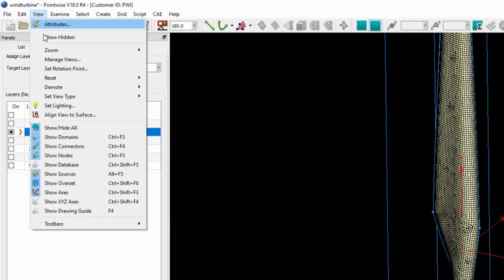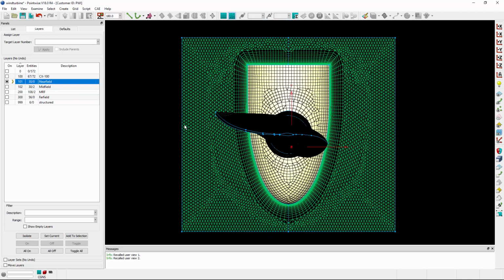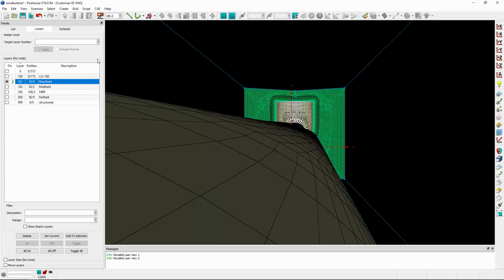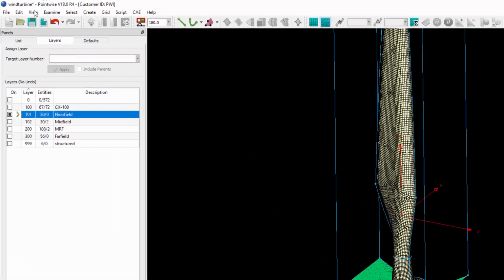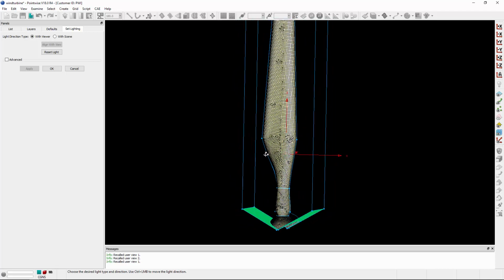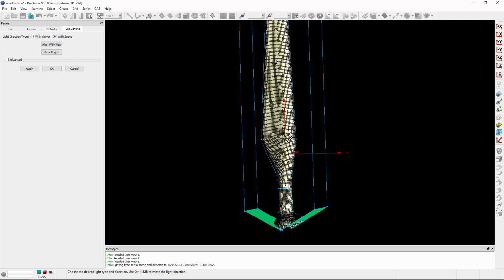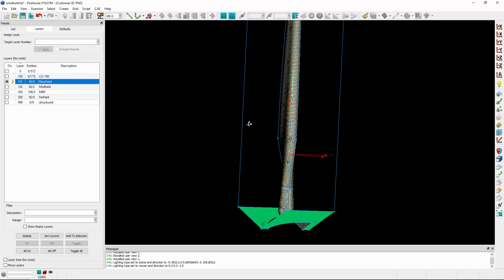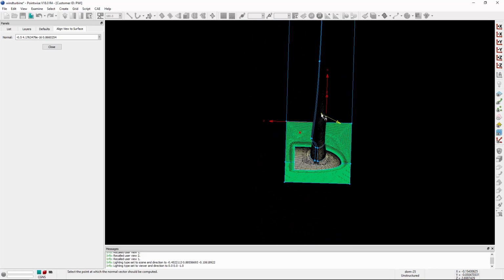View Type, Lighting, and Aligning to a Surface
In this video we demonstrate how to select either the orthonormal or perspective view type, how to change the position of your lighting source, and how to align your view normal to a surface. Whether you need greater precision when operating on your mesh and creating entities, or you simply want to create the best image possible for a report, these three view attributes have you covered.